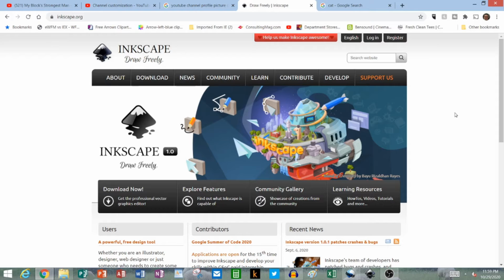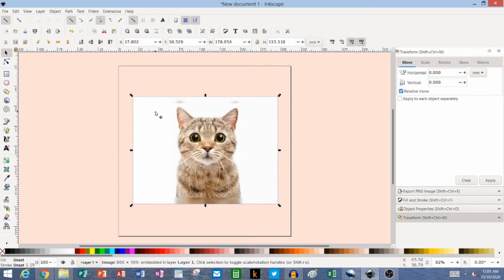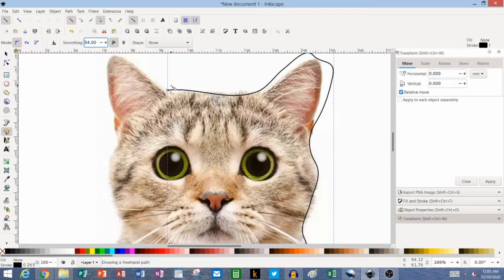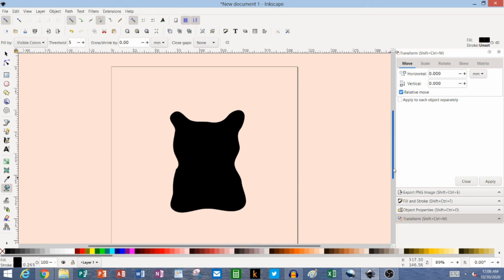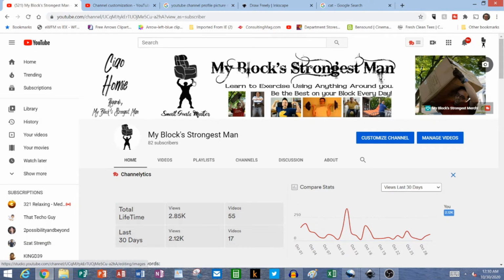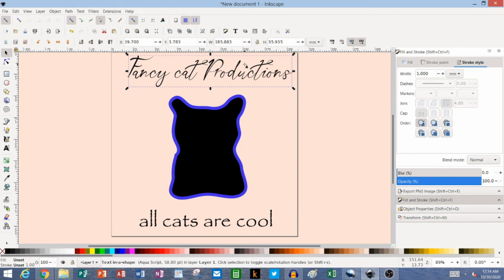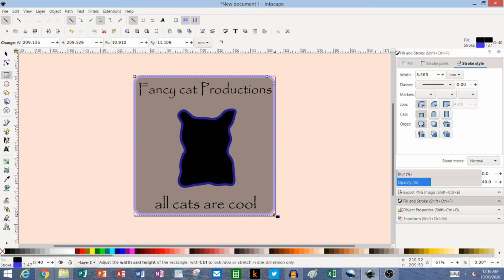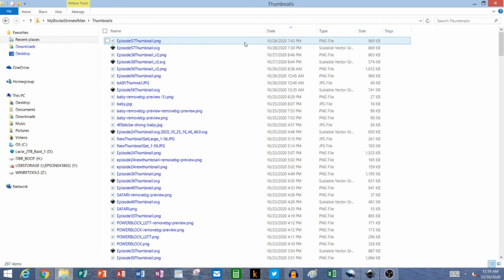How to Make a YouTube Profile Picture for FREE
How to Make a YouTube Profile Picture . Make A FREE CUSTOM YouTube Logo Profile Picture that gets attention! I walk you through 6 easy steps to create your own custom Profile pic for YouTube that is the correct size and totally using free software! Small Goals Matter.

0:00 Intro
0:58 What we will Accomplish During this Video (6 Easy Steps)
1:19 Where to Upload a Profile Picture in YouTube
2:00 Which Software to Use for YouTube Profile Pictures
3:40 Formatting your Page in Inkscape
5:03 Generating a YouTube Profile Picture Idea
5:48 Drawing a YouTube Profile Picture in Inkscape
10:21 How to Use Layers in Inkscape
14:35 Adding Text in Inkscape
15:39 Using a YouTube Profile Picture to Sell Merchandise
17:00 Finalizing YouTube Profile Picture Format in Inkscape
20:56 Summarizing the 6 Easy Steps
22:28 YouTube Profile Picture Best Practices
23:39 Product Link Reminder
23:48 More Videos You Might Like

- the fantastic source for my music clip!

My Video Recording Setup
Unfortunately my camera is now discontinued, but these are highly rated alternatives if you don’t already have a DSLR like I did when starting YouTube and you want to step up from video on your cell phone.

DSLR Cameras

Desktop Tripod

Full Height Camera Tripod

Microphone Stand

Dell XPS12 with touch/flip screen

Final Audio/Video/Image Compilation after your audio is edited and ready to merge with your video and stills:

I am NOT a doctor, medical, exercise, or nutrition expert. I'm just a regular guy trying to get in my daily workout. My videos ARE NOT advice, nor are they suggestions to duplicate what I do. They are meant to inspire people to think creatively about their workouts under the care and advice of their own medical, exercise, and nutrition experts.